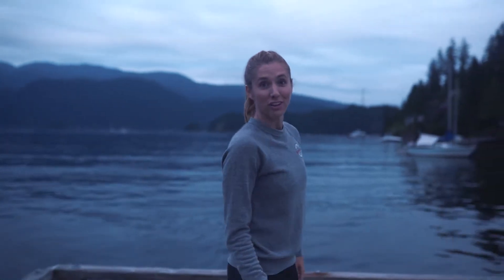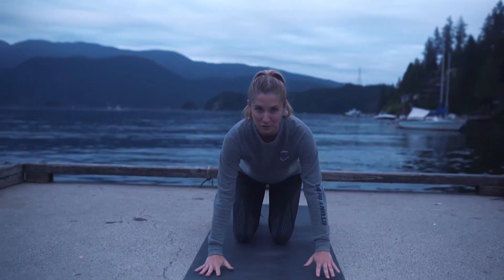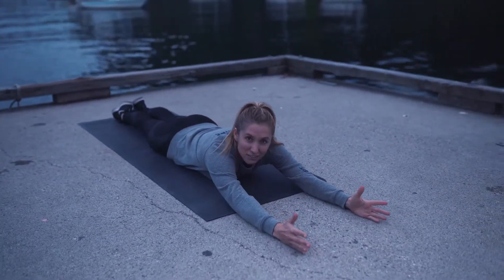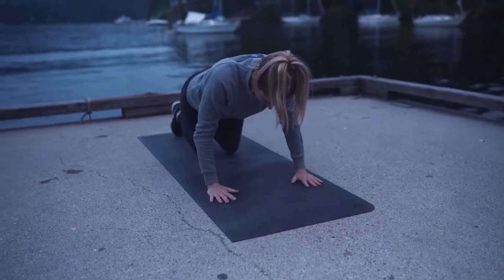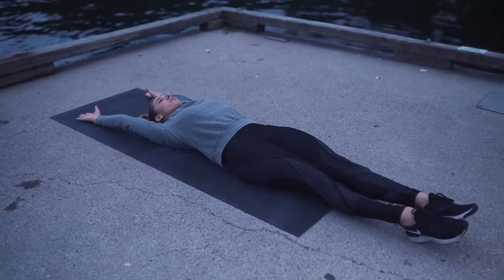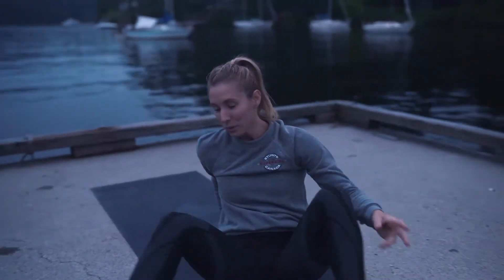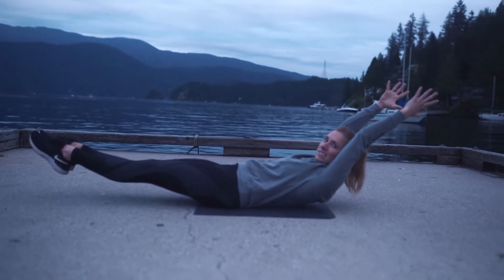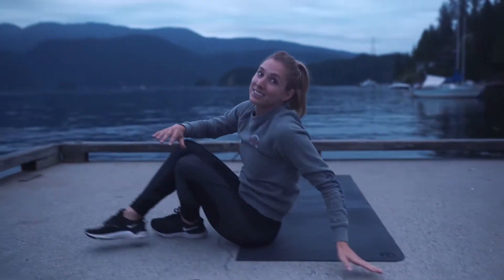Supergirl Stunt Team Video DC Fandome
Here is the video of the Supergirl Stunt Team in action from DC Fandome.